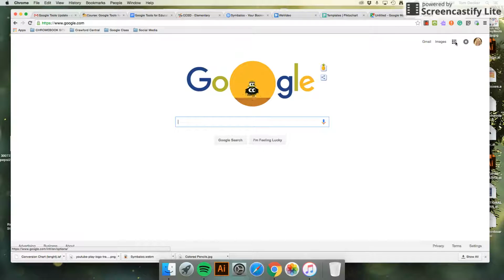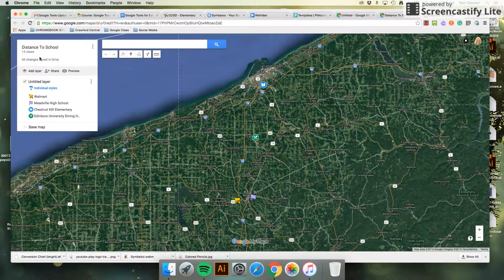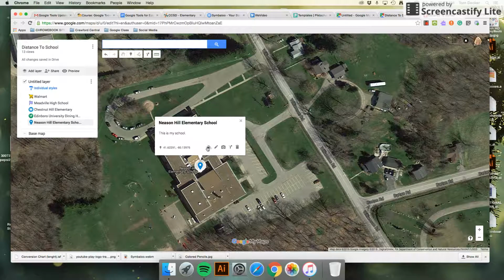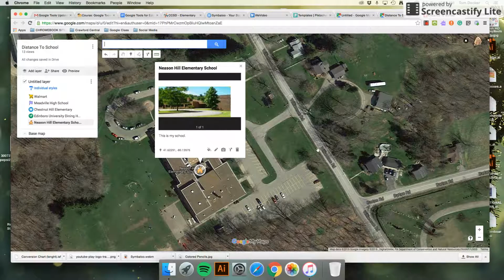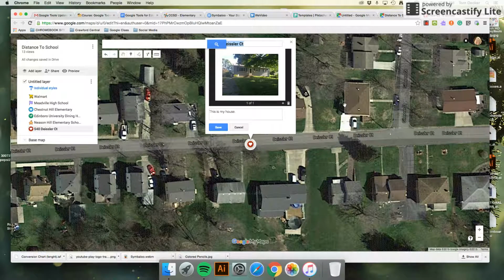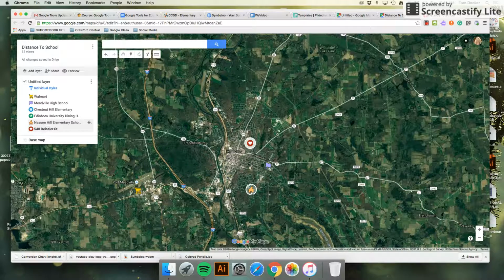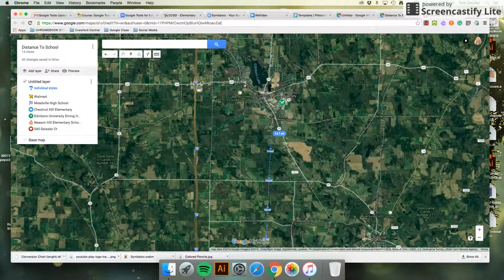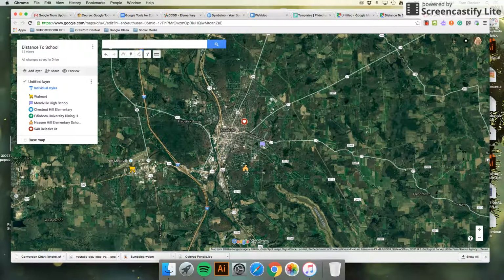Distances To School In Yards 1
Google Maps Lesson